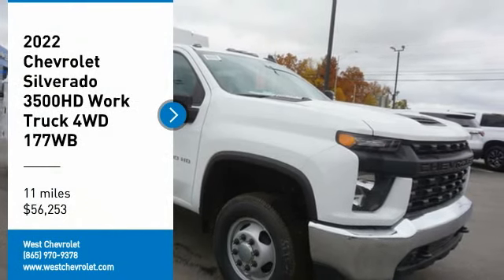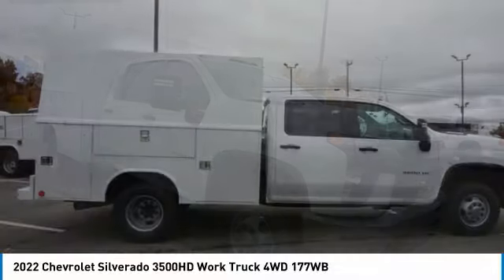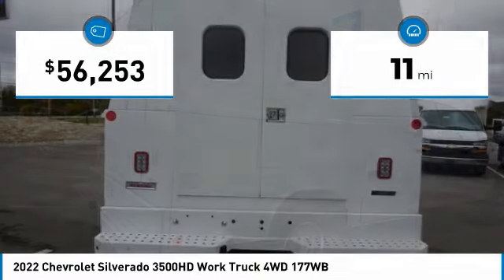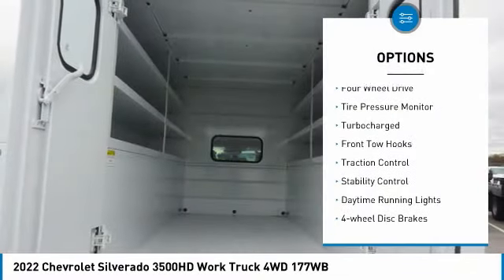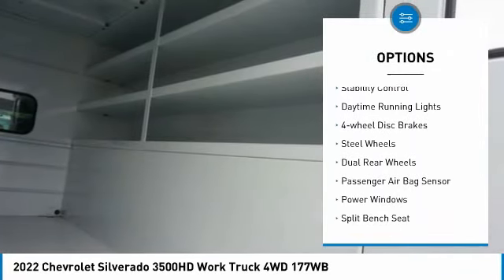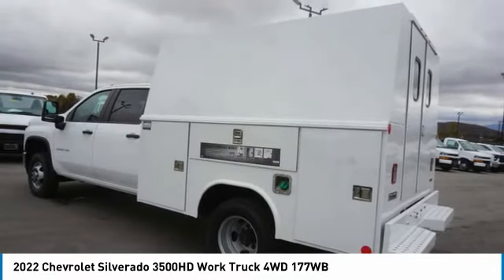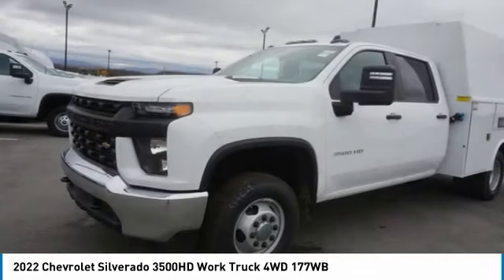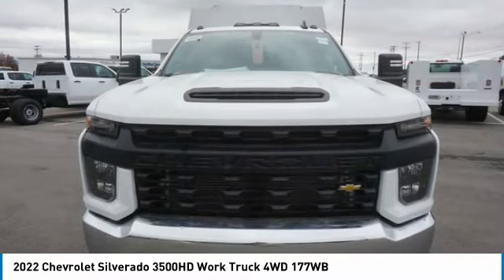2022 Chevrolet Silverado 3500HD Alcoa TN 354217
2022 Chevrolet Silverado 3500HD Work Truck 4WD 177WB

West Chevrolet
3450 Airport Highway